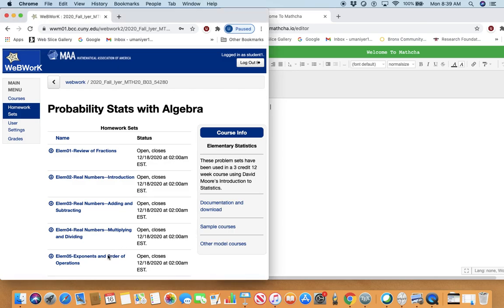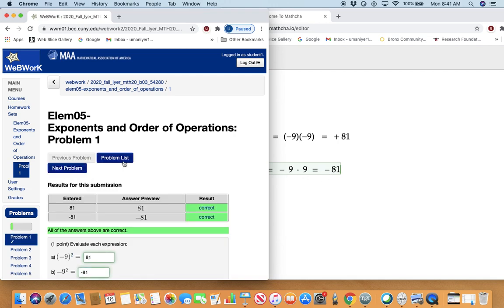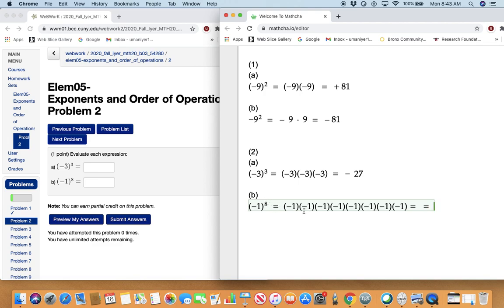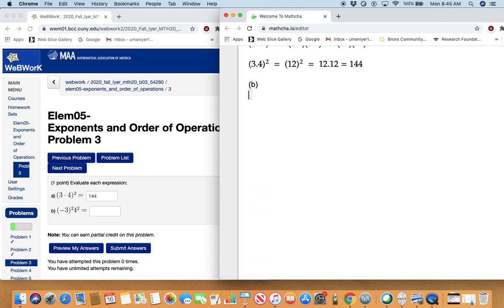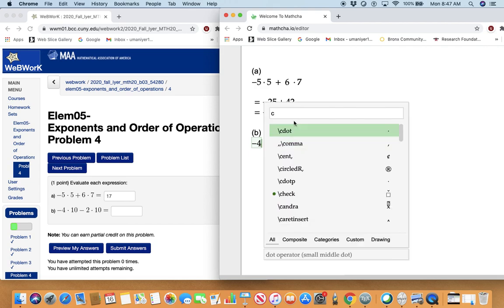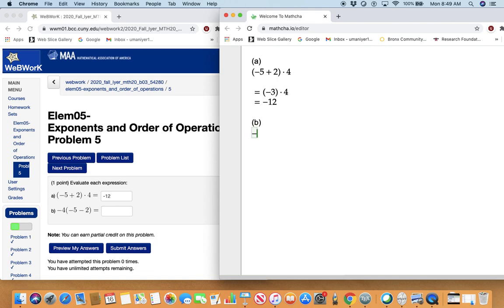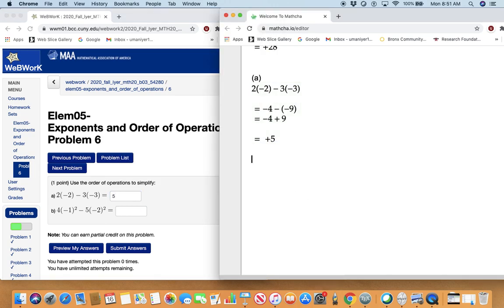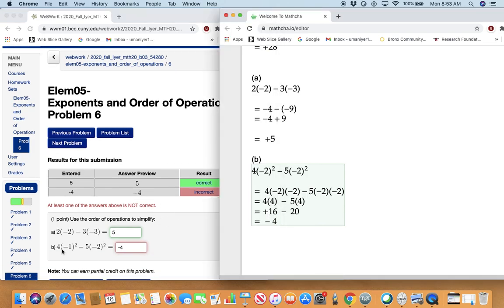Elem05A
Elementary Algebra